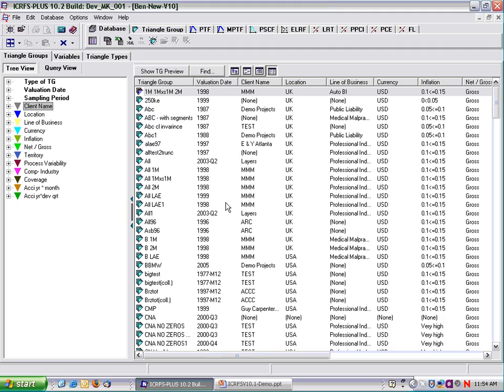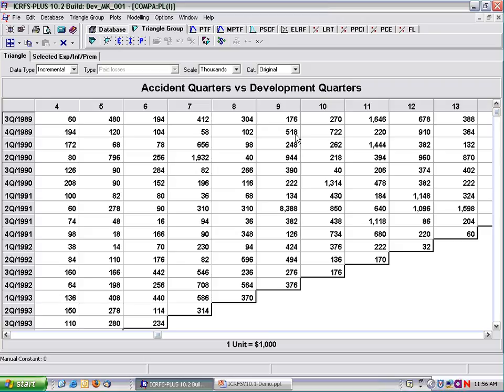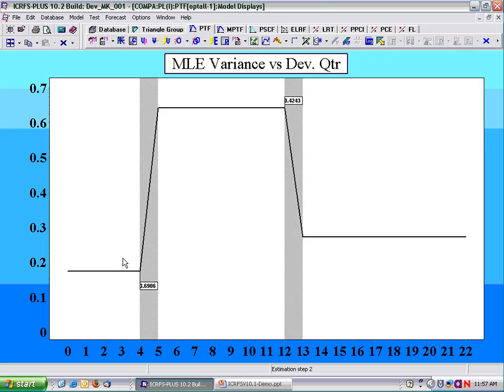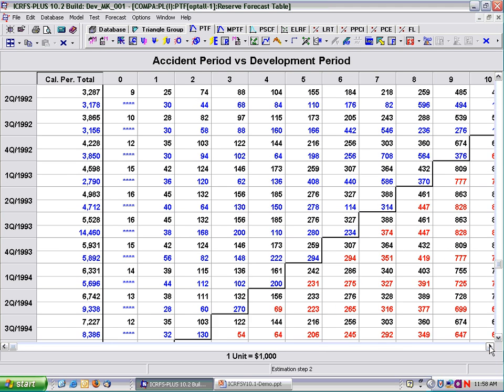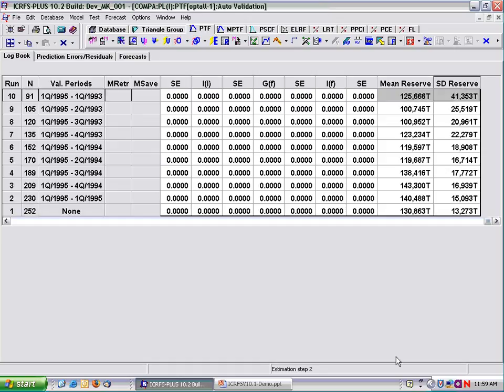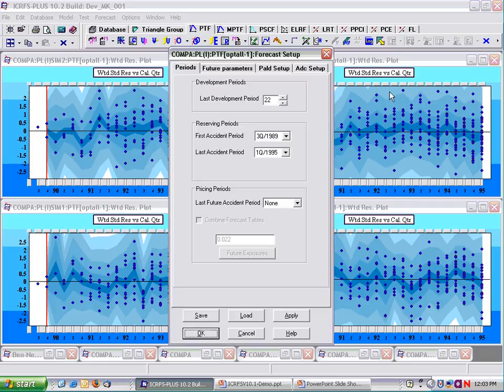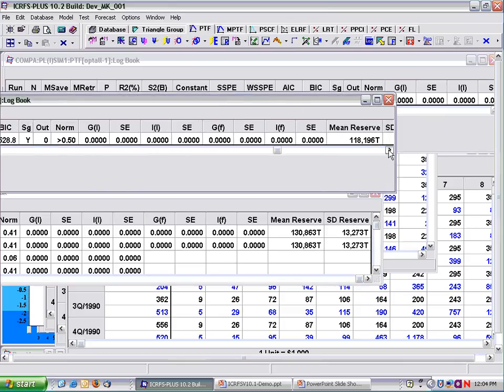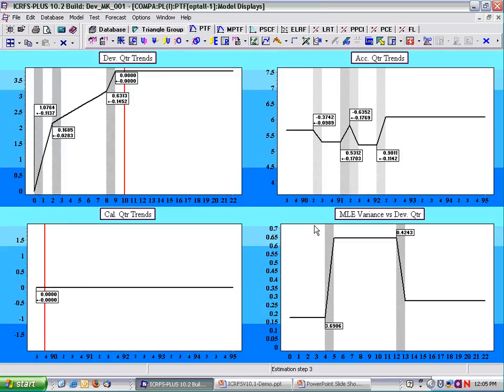Triangle Group COMPA-volatile paid losses with stable calendar year trends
The triangle group Compa has extremely volatile paid losses. A good model measures this volatility and projects it into the future based on explicit assumptions. Even though the data are extremely volatile, the reserve distributions (beyond the evaluation period) estimated nine calendar periods earlier are the same as the ones estimated at the current evaluation period, because the calendar year trend is stable. Moreover, the distributions of the (161) observations left out in the last nine calendar periods are forecast accurately nine calendar periods ago using only 91 observations!